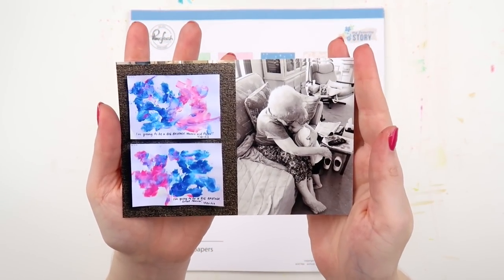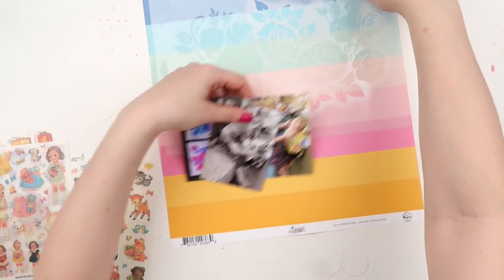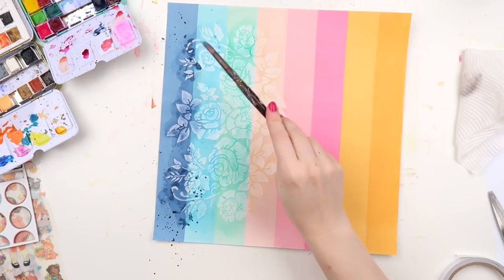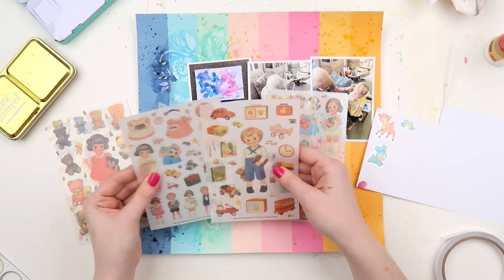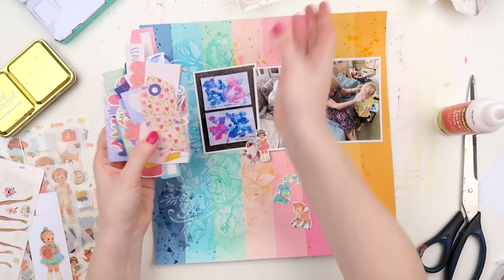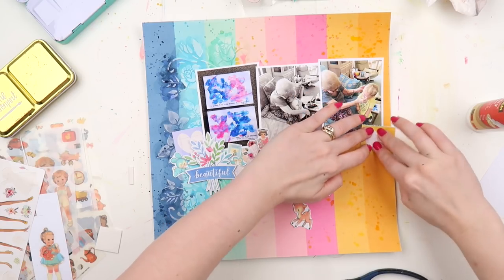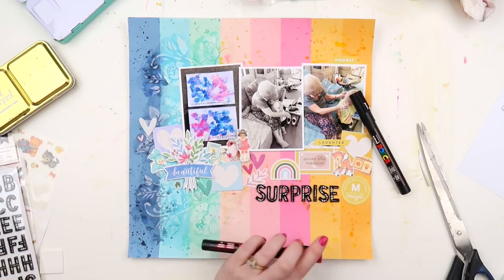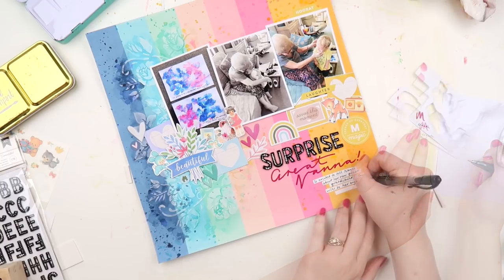MIXED MEDIA + MULTIPLE PHOTOS // Scrapbooking Process "Surprise!"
I couldn't help but use this pretty rainbow patterned paper again!! I used it a couple of weeks ago at the start of the Inkie June Marathon and just had to use it to document this special moment when we told my Nanna about expecting little Violet...

Inkie Quill
Australia